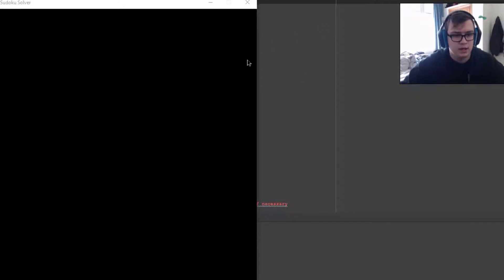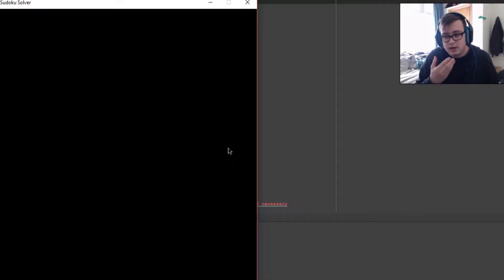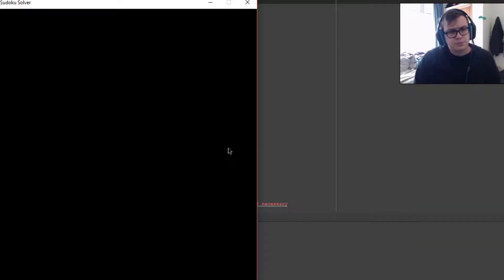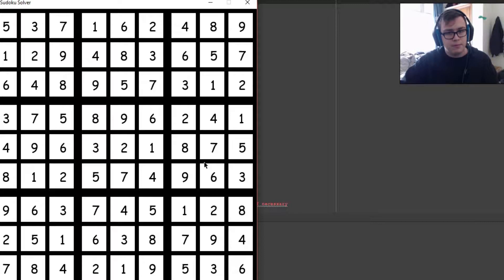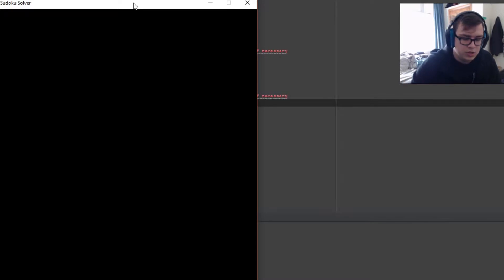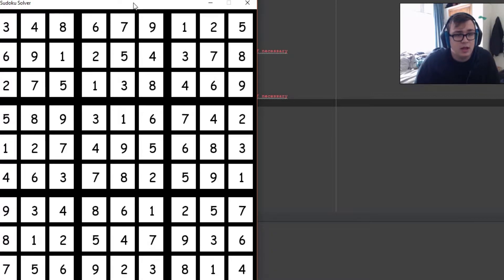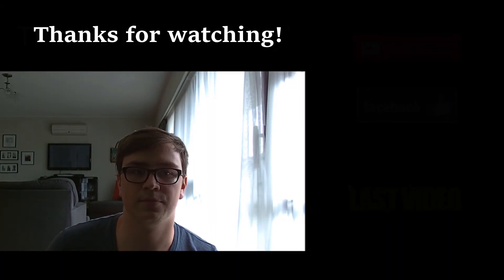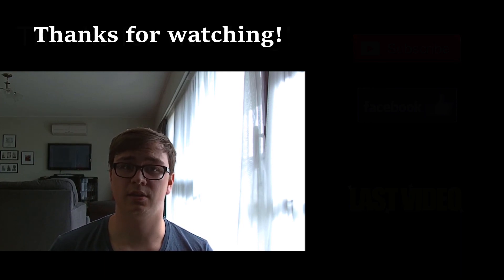Soduku solver - Python, Pygame - Showcase